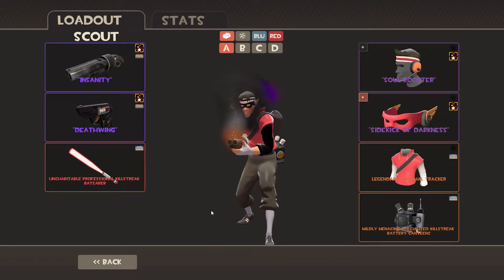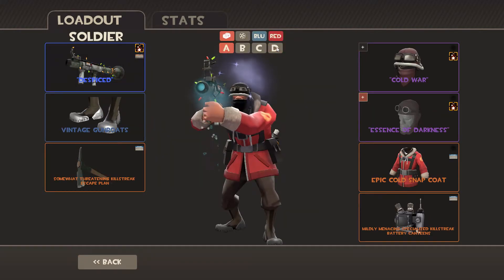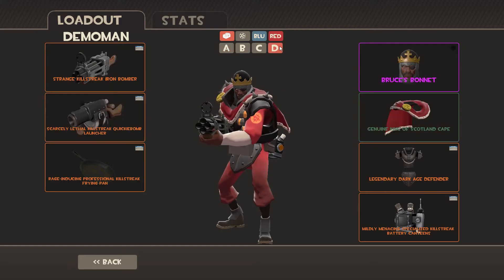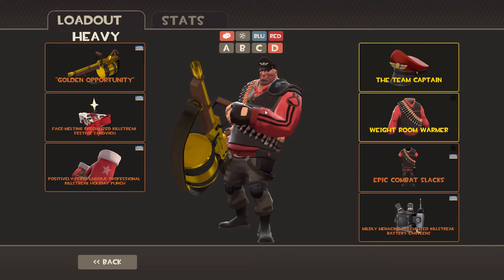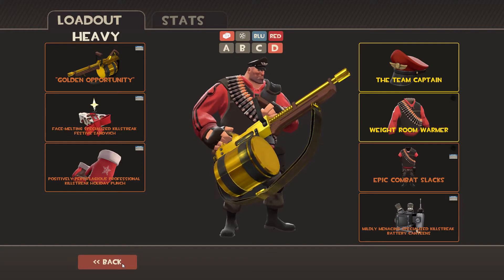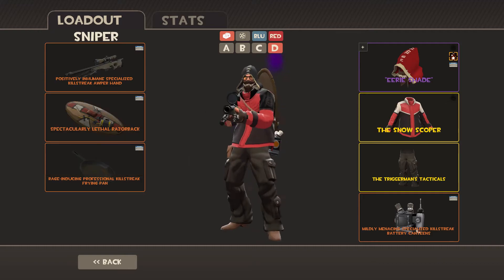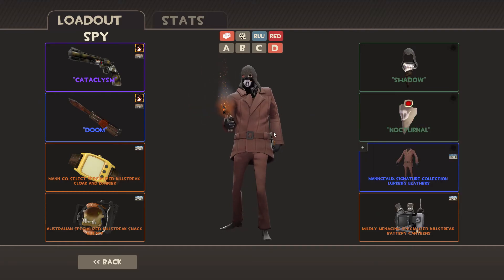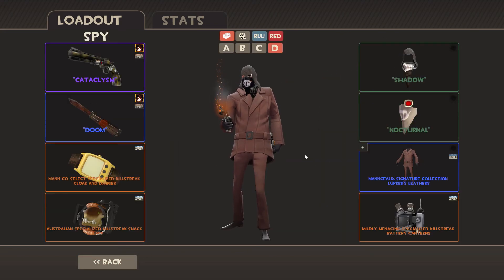TF2: My Multi Purpose Loadouts!